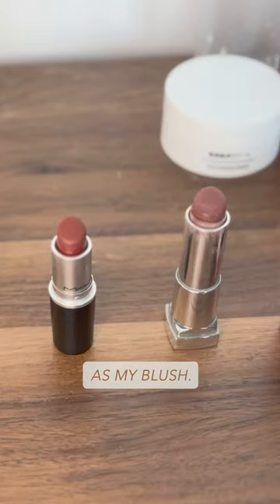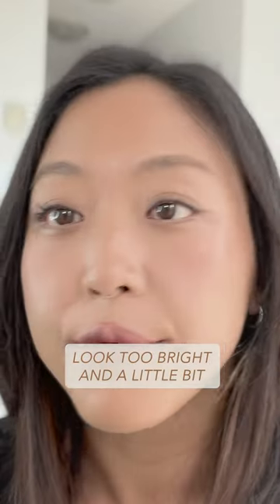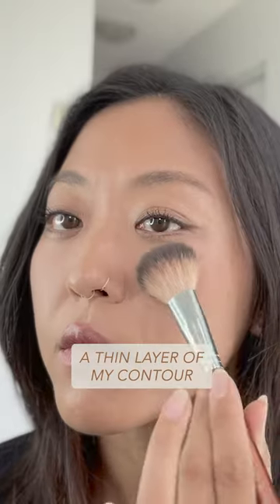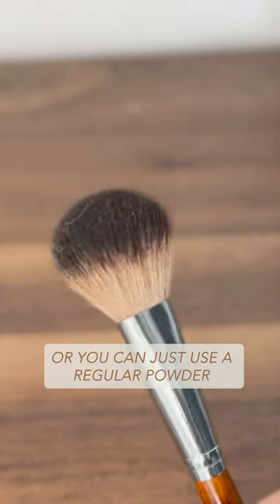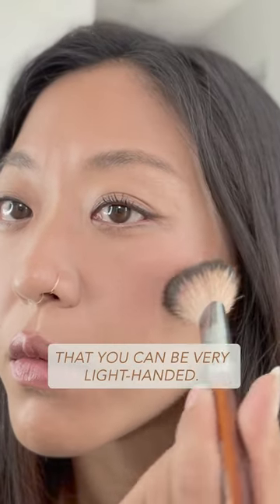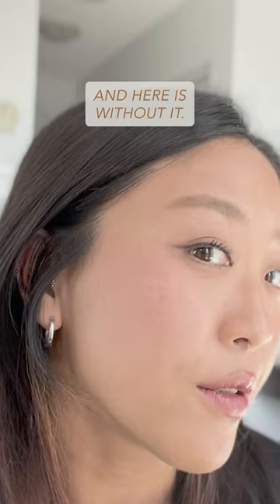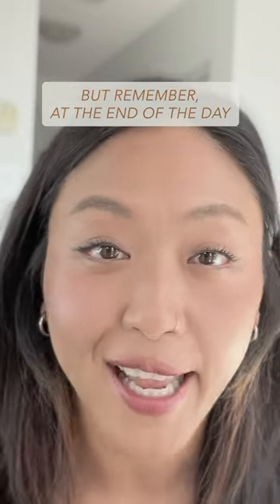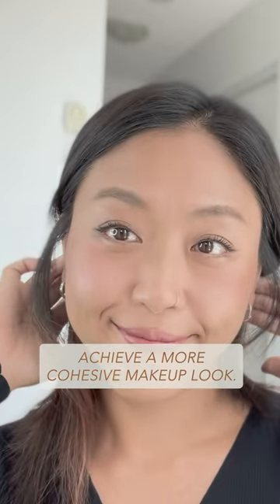Lipstick as Blush? Here's a Tip for my Muted Olives Beauties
💄Lipstick as blush? YES, but there’s a twist for my muted olive beauties! 🎨

Sometimes the shade can be too popping for my muted skin tone, so I layer a hint of contour powder to blend the color seamlessly into the skin.

It’s all in the details, and this trick makes all the difference.🌟

Want more beauty hacks like this? Dive into my channel @stylerefinement